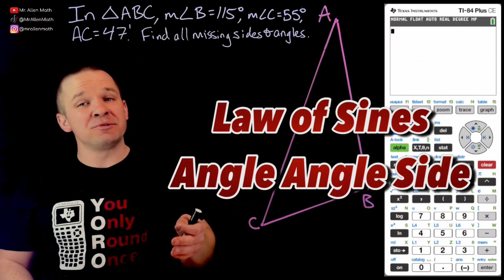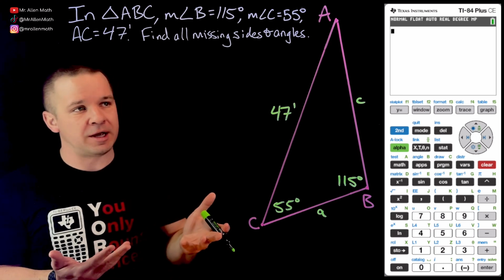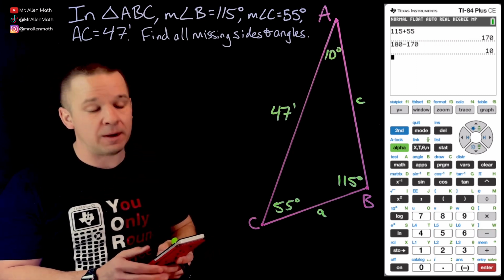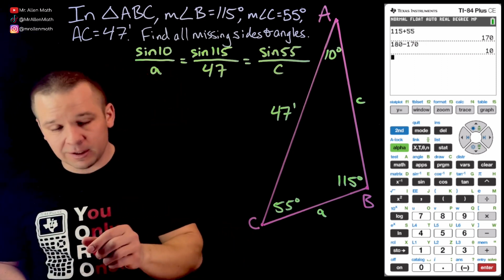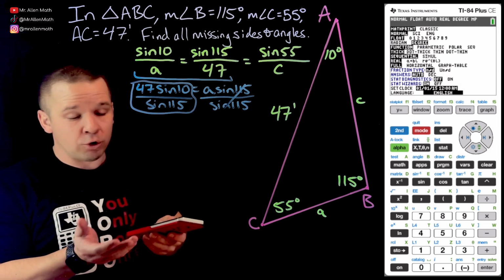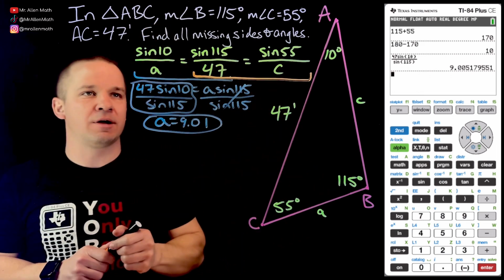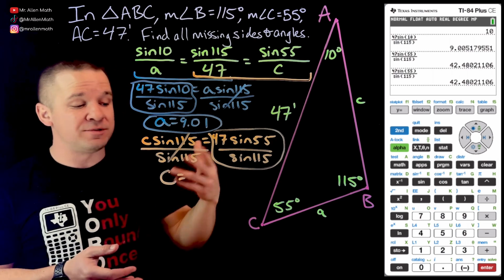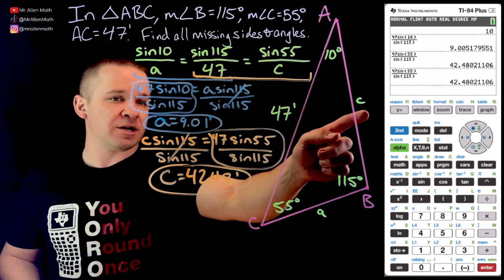Law of Sines - Angle Angle Side